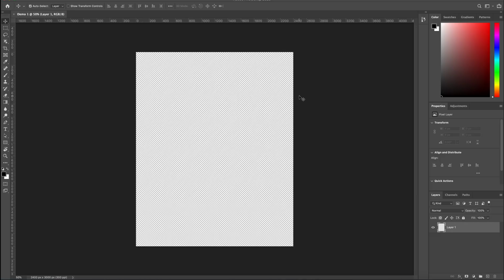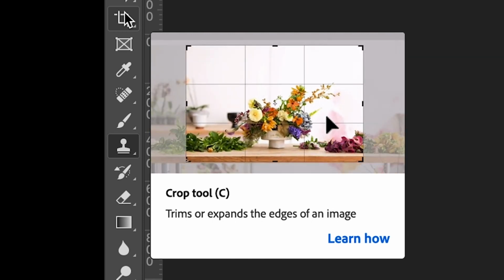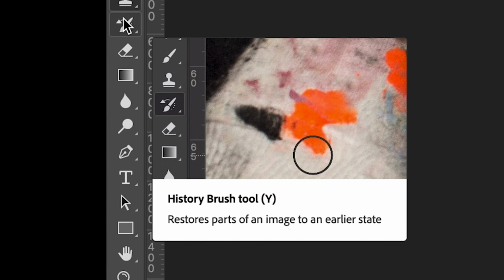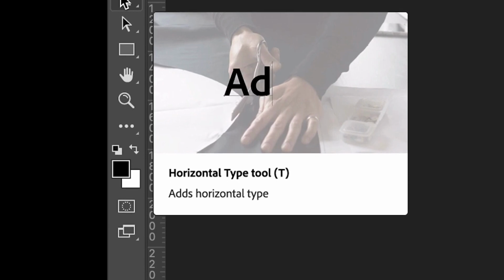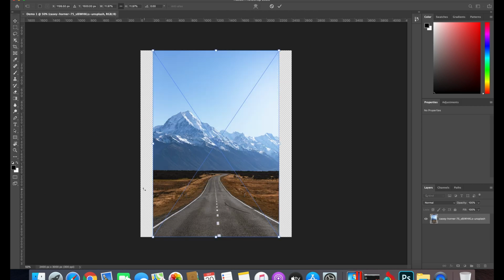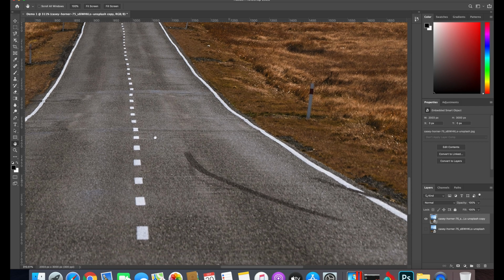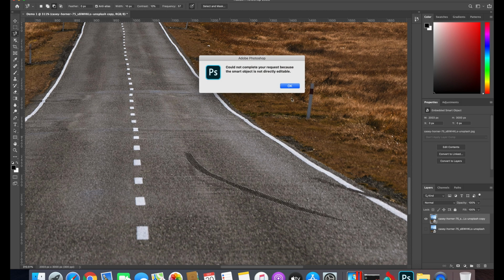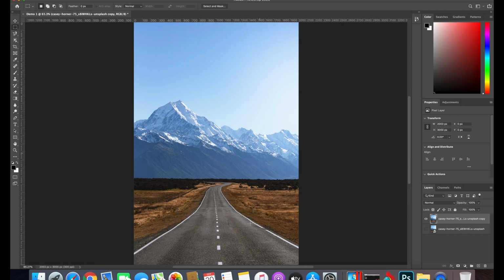Photoshop tools explained, Move tool, Crop tool, Content Aware Fill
This is the first video for the Photoshop video series. This video will cover tools overview. Move tool, Crop tool and Content Aware fill in photoshop.

Cheers,
MAD Vloggers